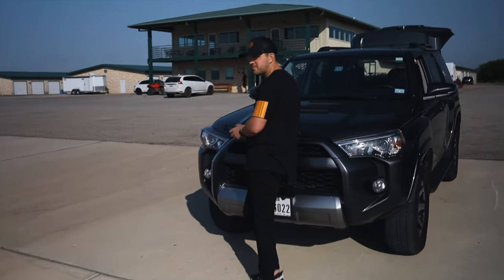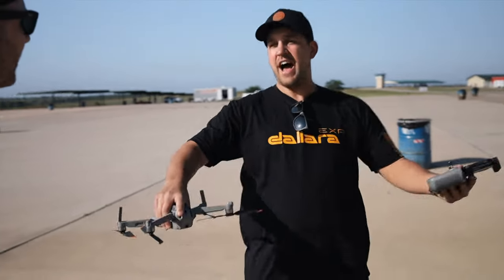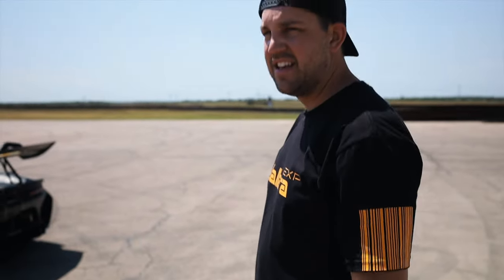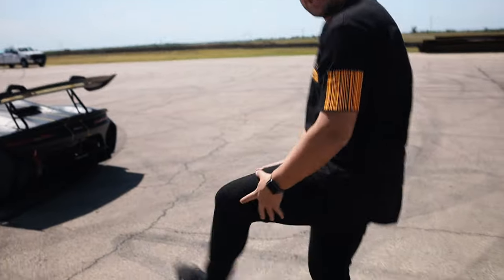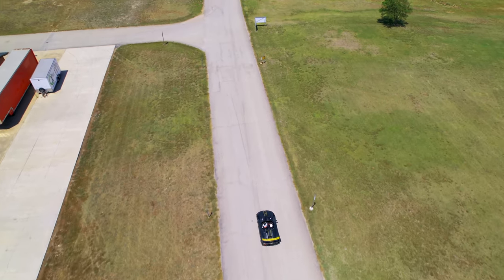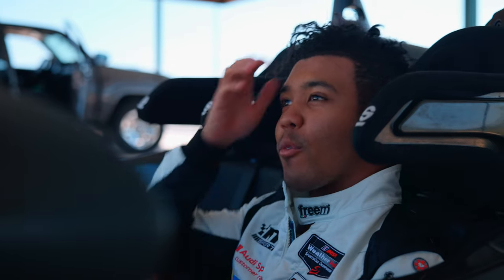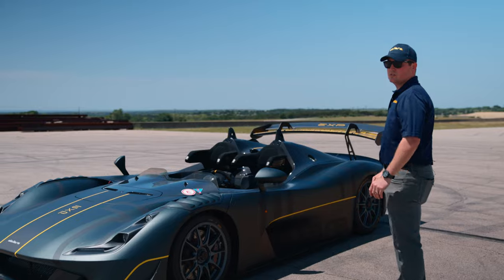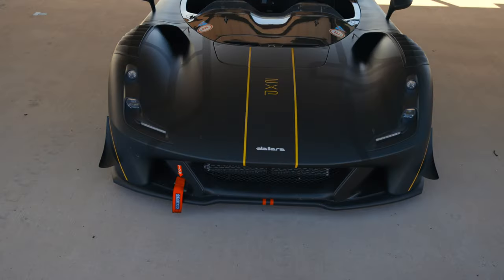DALLARA EXP - Capturing the Exclusive Track Experience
The Dallara EXP is a hardcore track-focused weapon that offers an experience like no other. The Dallara EXP is not a car to be kept locked in the garage like a trophy. It can't wait to be tasted, tested, and experienced, unlike your every day driver. Dallara EXP is the sports car built for true connoisseurs, with the ambition of representing the core values of this historic company, to become its crown jewel. Because of our passion for capturing high-end automotive content, we jumped at the opportunity to experience the Dallara EXP first hand. In this video we take you behind the scenes, showing our process of working with the brand to showcase this rare, race-built machine in its natural environment!
Thanks to our good friends at Boardwalk Dallara for the epic track day and for putting us in the seat for a truly visceral racing experience. The Dallara EXP sets a new benchmark for the SlapFresh team and it was a day we won't forget!
To see the content we developed for Dallara check out our Instagram or website for more!